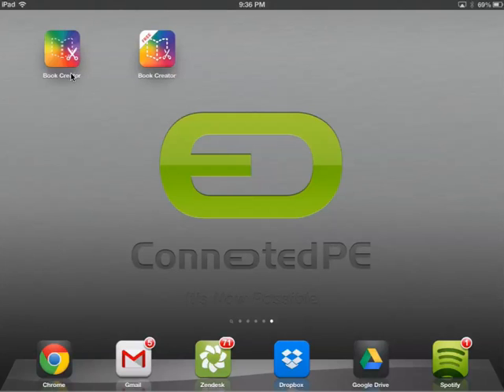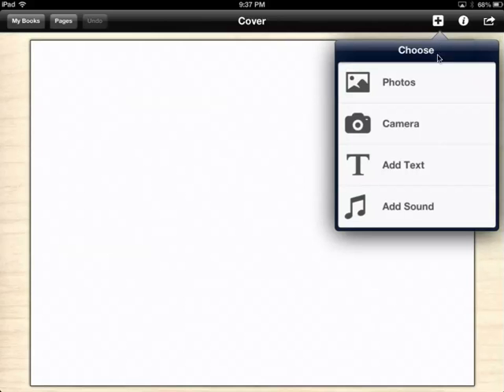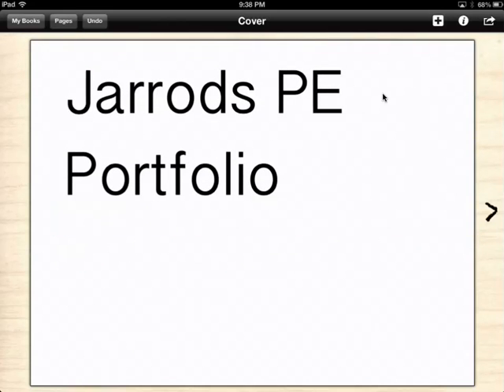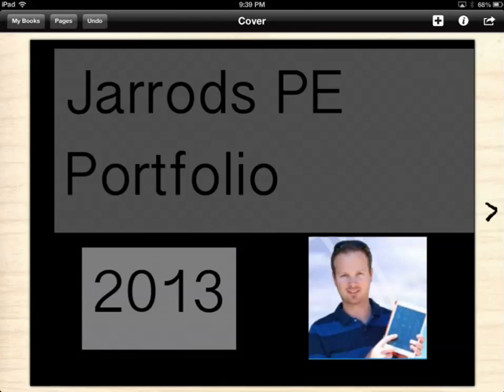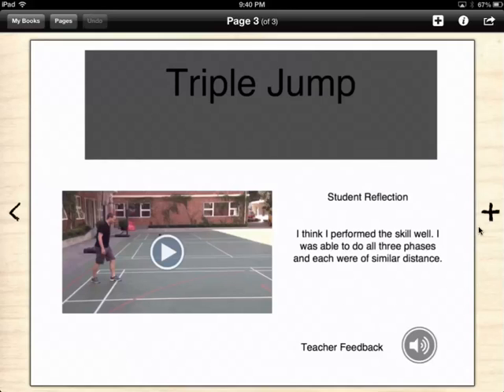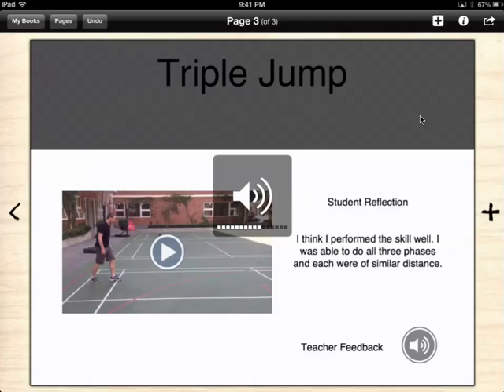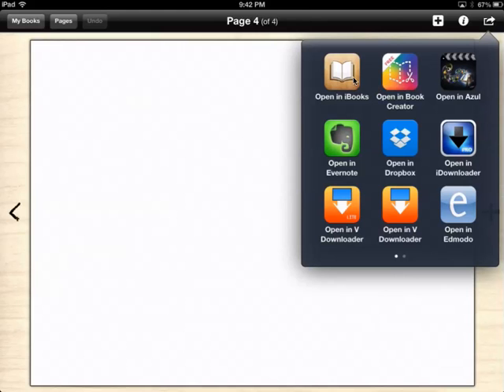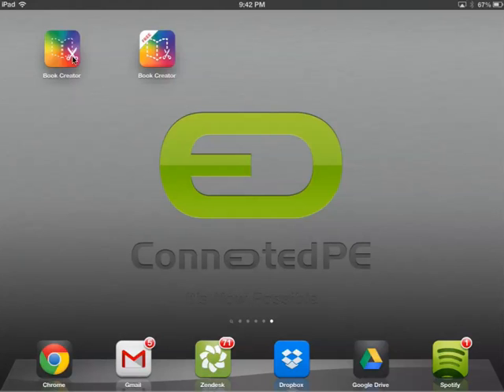Book Creator iPad App in A PE Classroom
Using the Book Creator iPad app to produce a simple and powerful student portfolio